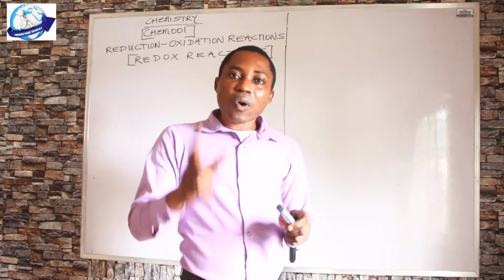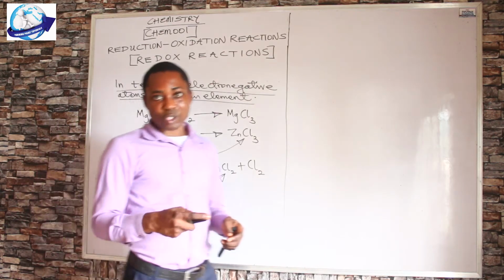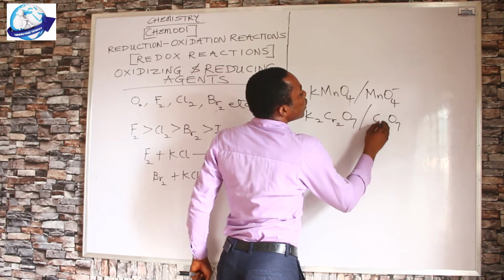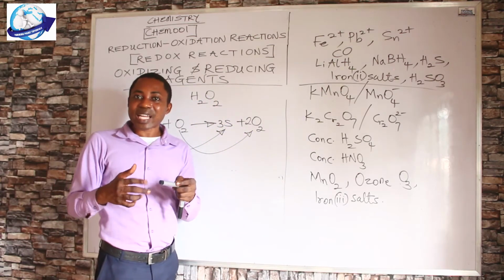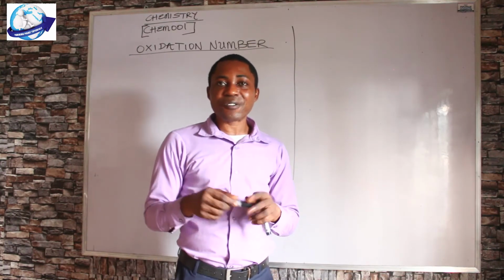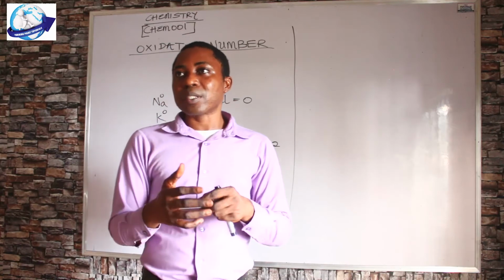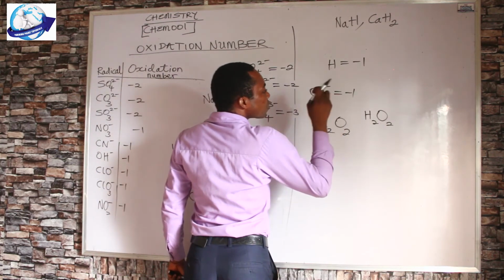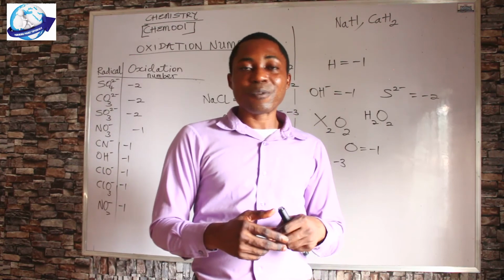REDOX REACTION 1